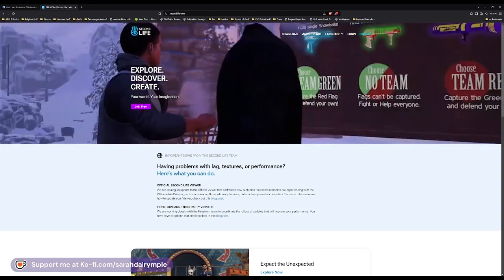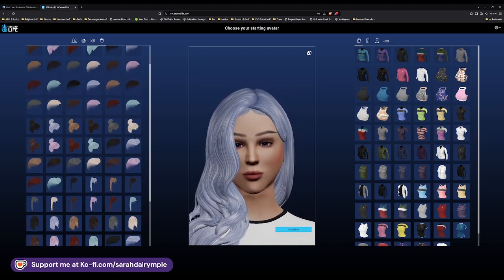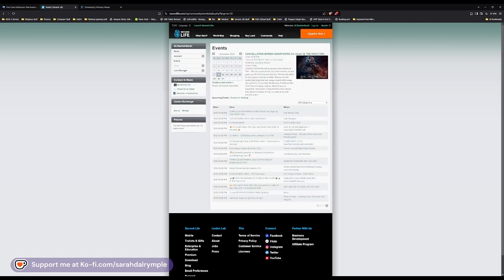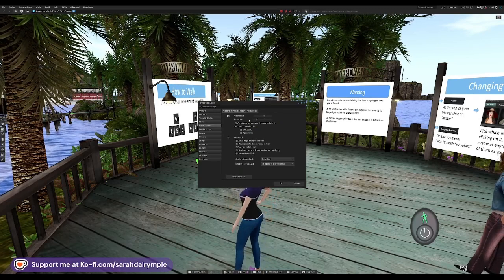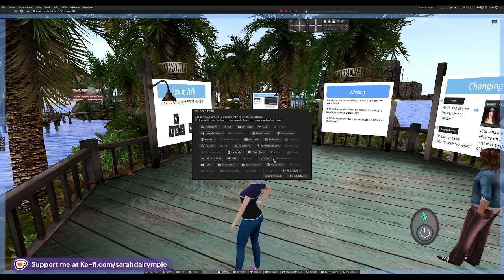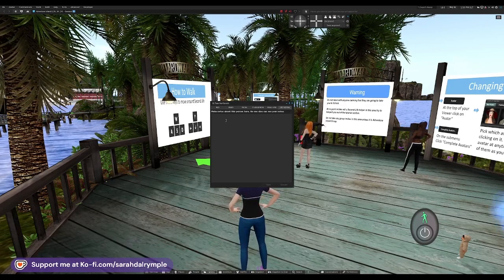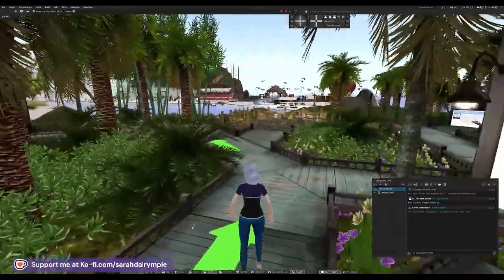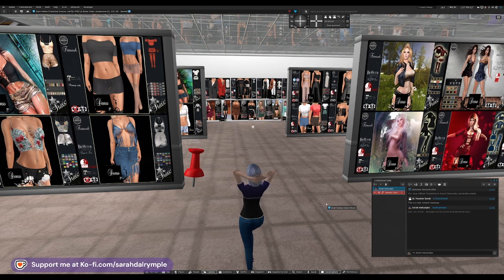SecondLife Lessons: Making Your Account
How to create your account and get started with SecondLife!